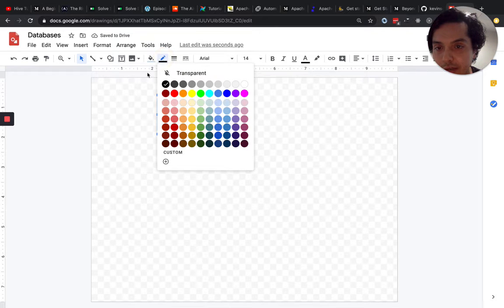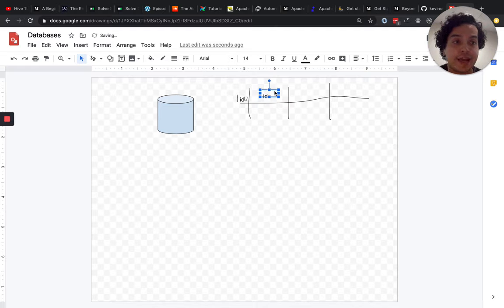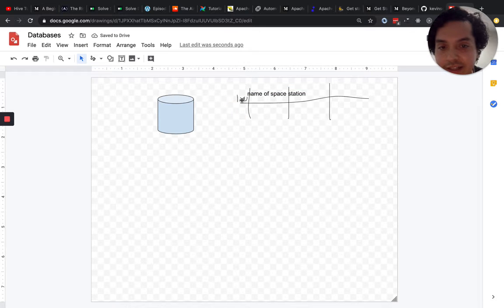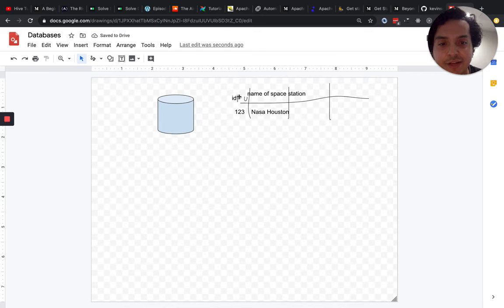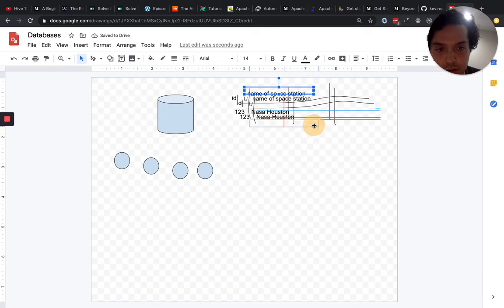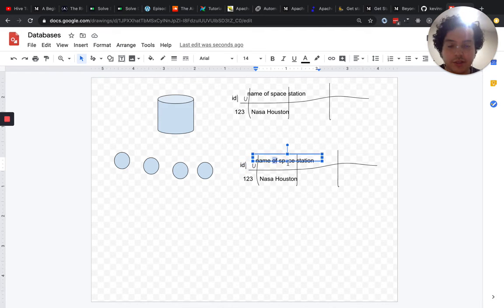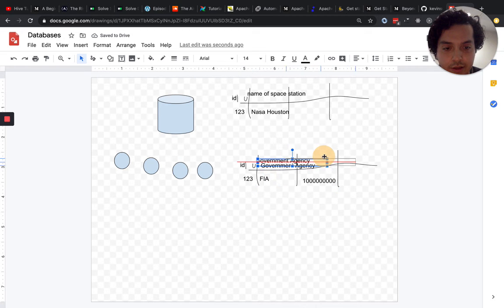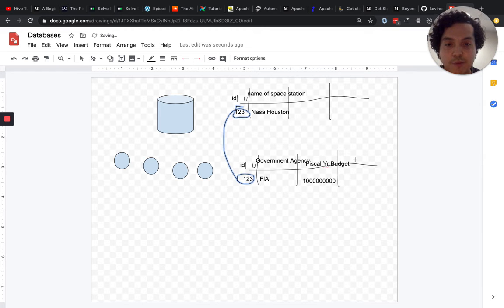Talking about Databases | Basic Concepts